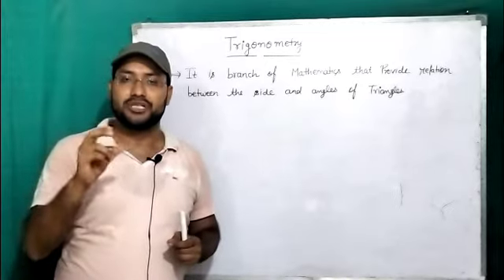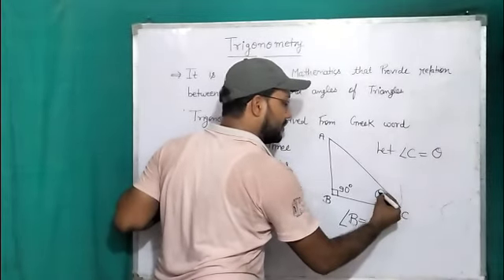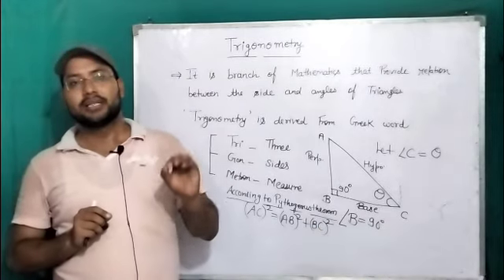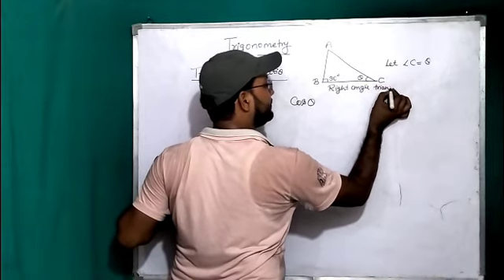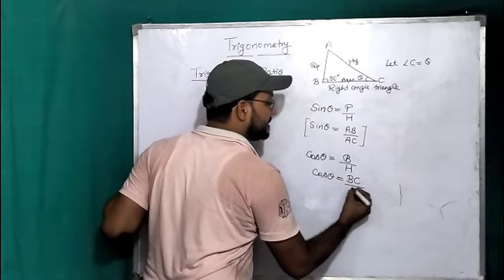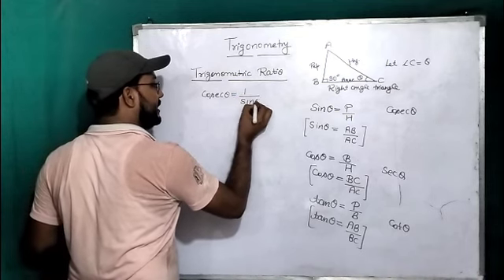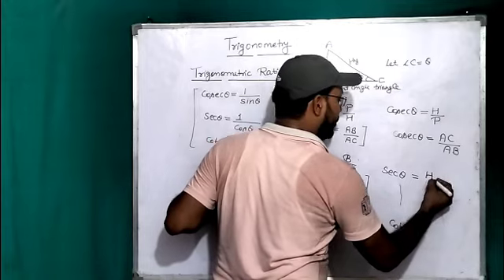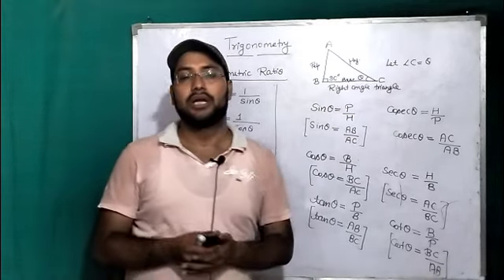Trigonometry For Beginners |Class 10 Trigonometry Very Important Formulas | Whole Concept with Prove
This Video Is very Important To Class 10 Students For The Revision Of Chapter Trigonometry .So come join this Session for Whole Concept with Formulas l